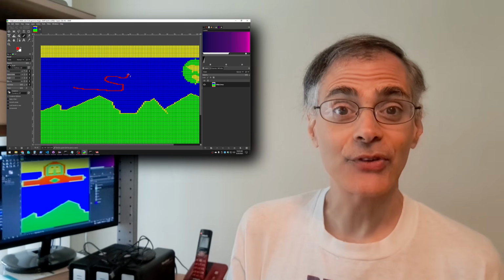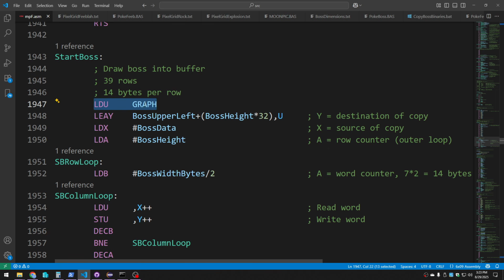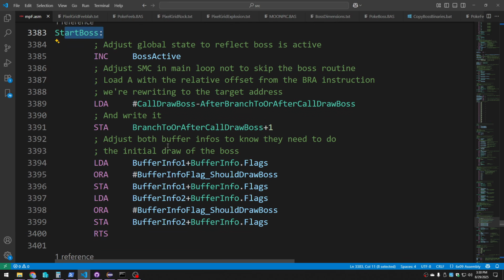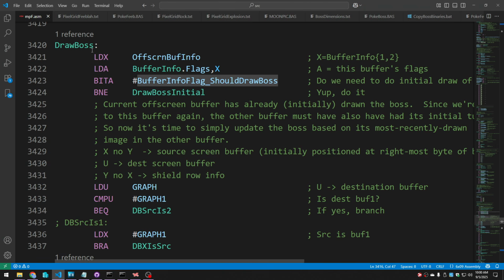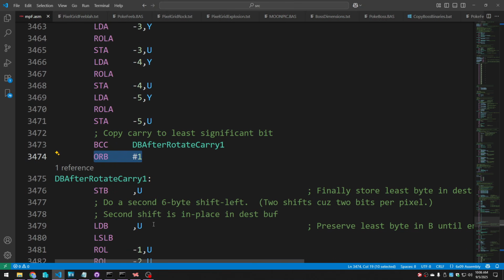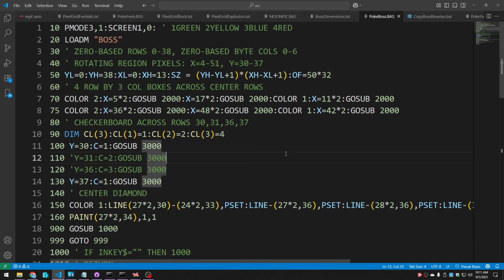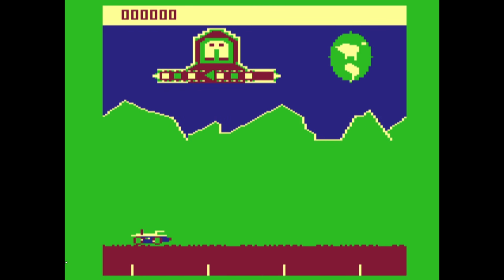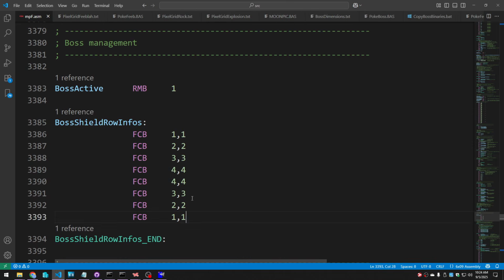Animating multiple layers of shield | Game Revolutions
Time to take that big boss we just designed and have our game code display it on screen AND rotate the different layers of shield.

00:00 Intro
01:31 Code to send boss bytes to screen
03:50 Dealing with both buffers
05:40 Rotating the shield
13:16 Tuning the shield layer speeds